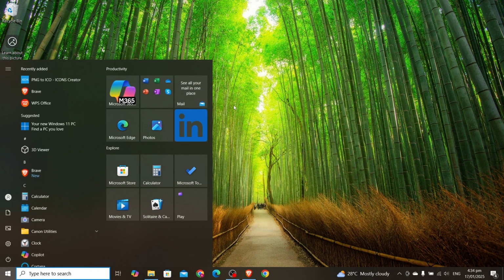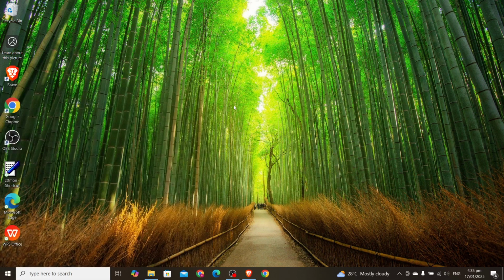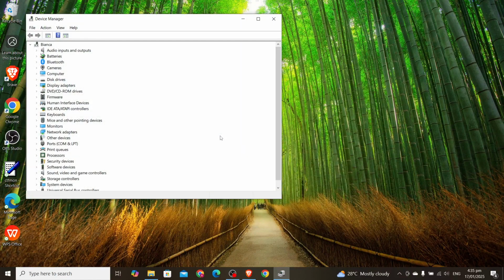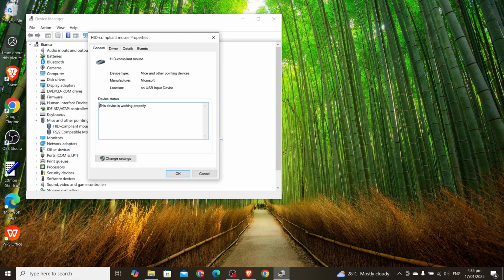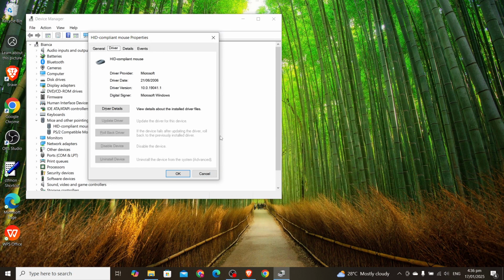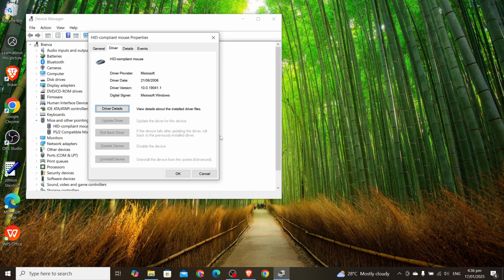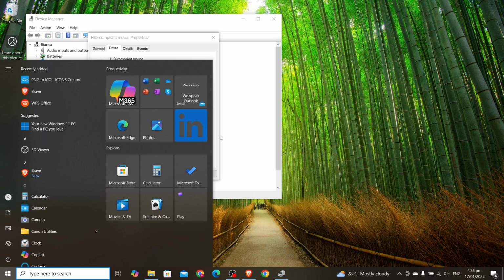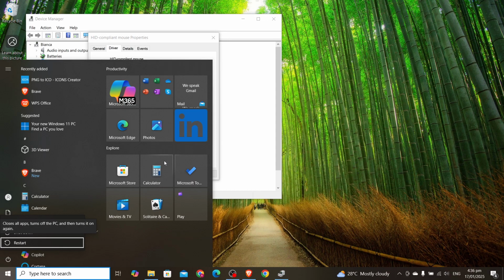How to Fix a Mouse Pointer That's Not Working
Is your mouse pointer not working? Don’t panic! Follow this easy guide to troubleshoot and fix the issue in no time.  Watch now for step-by-step instructions!